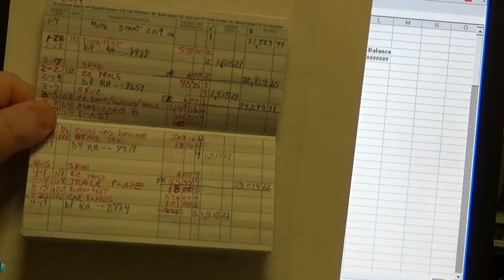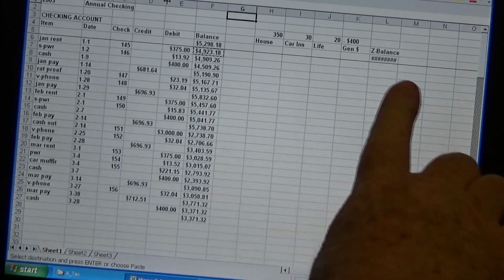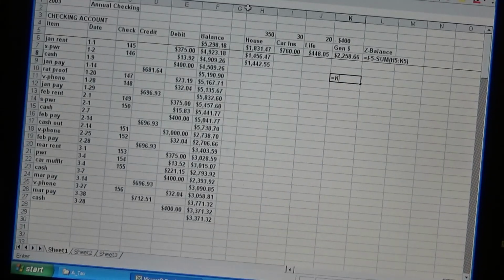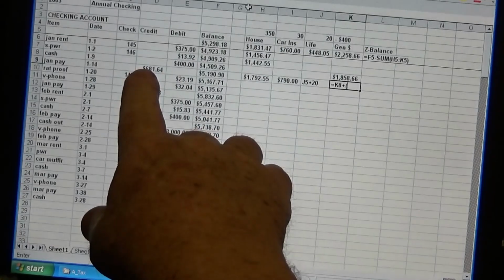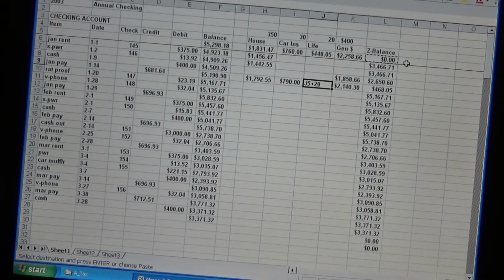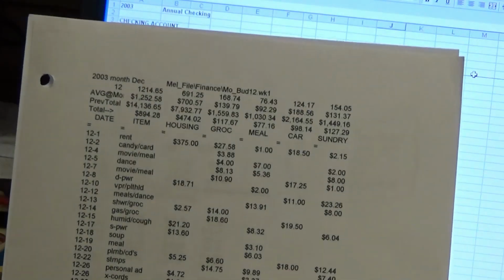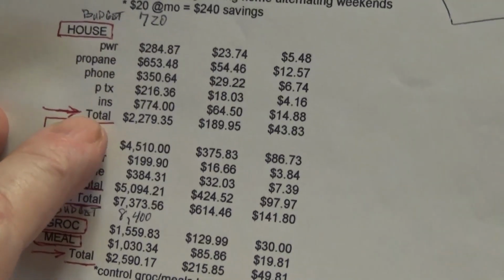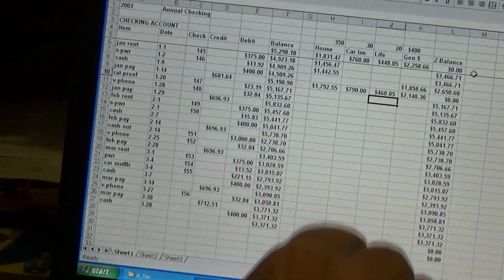Spreadsheet: Balance Checkbook with Cash Stuffing Columns (envelopes)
Cash Stuffing Envelopes with a checking account simulated using a spreadsheet.  In modern world (past 1980) not always possible to manually handle money due to digital aspects overlaying living life.